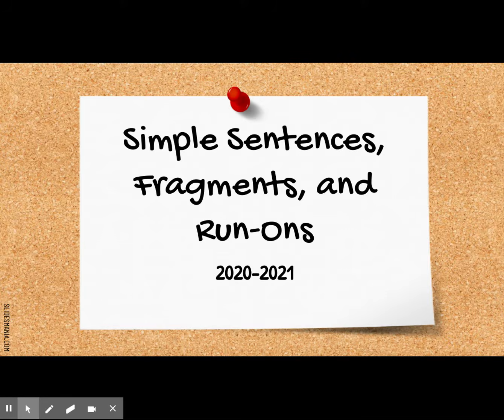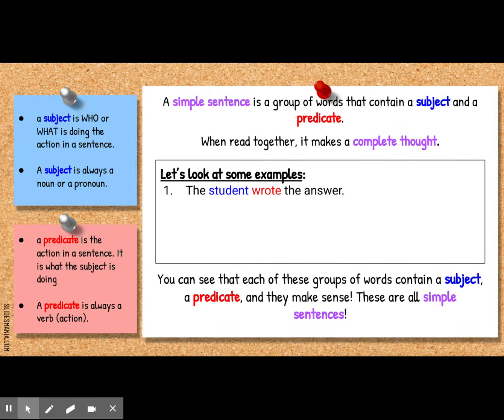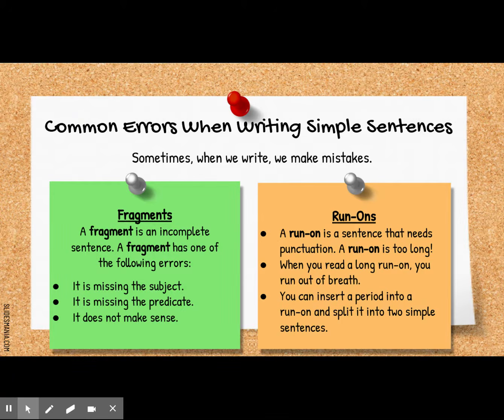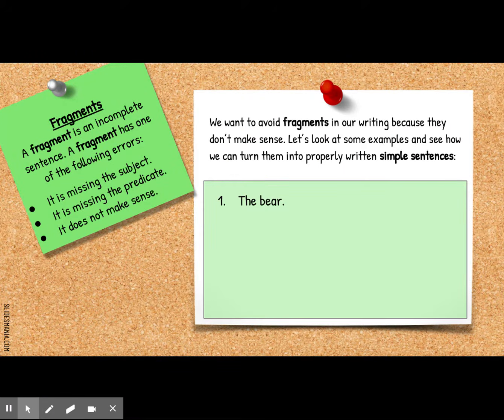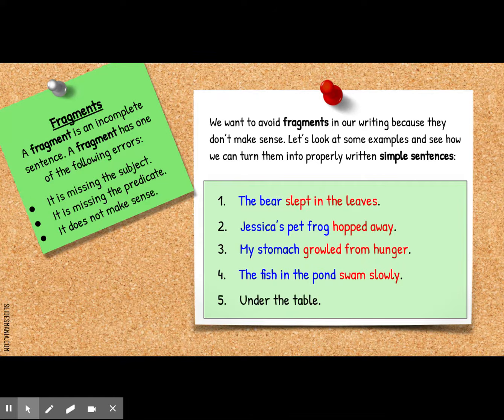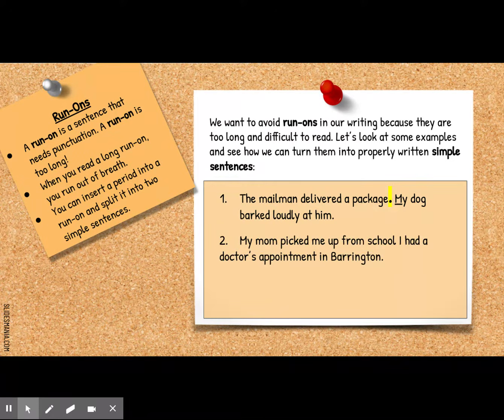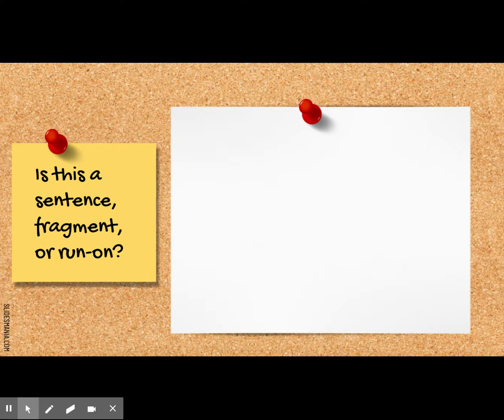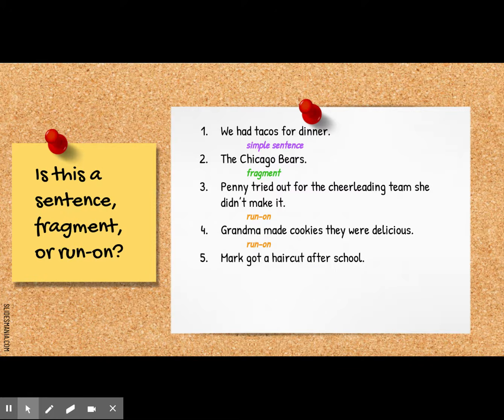Simple Sentences, Fragments, and Run-Ons